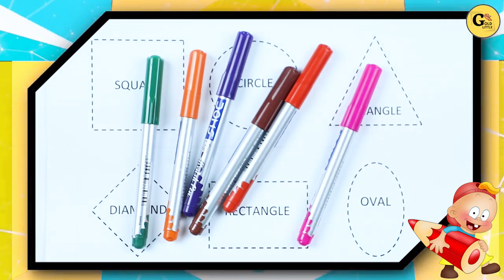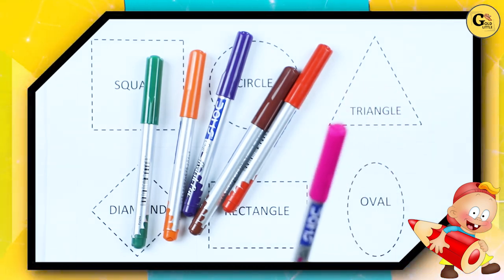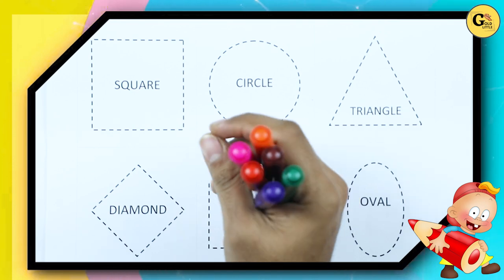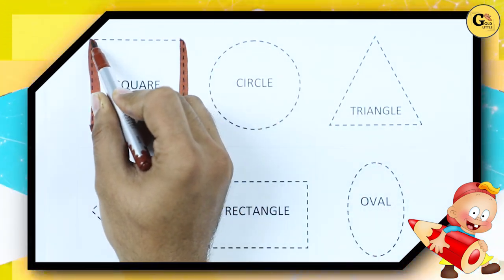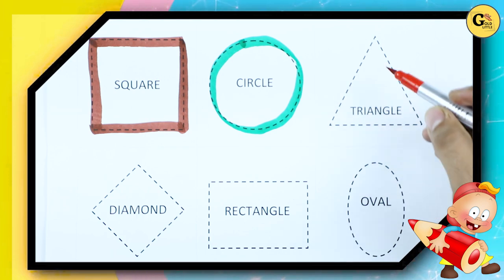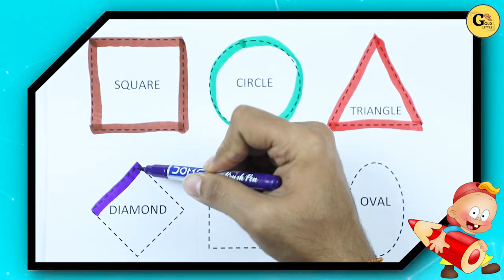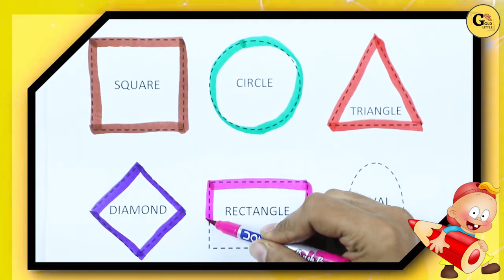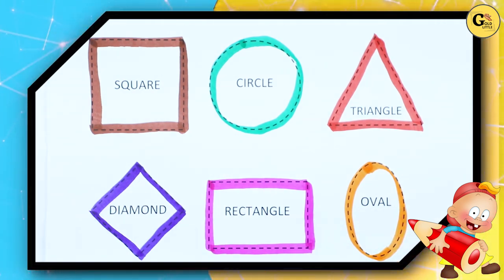Learn geometry names & colors | shapes names